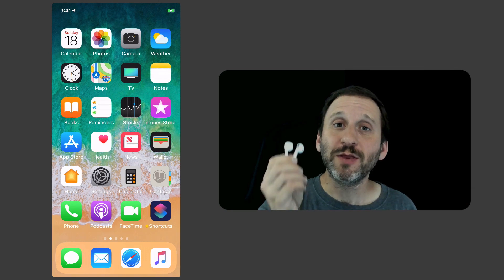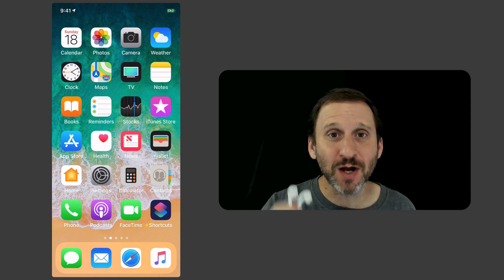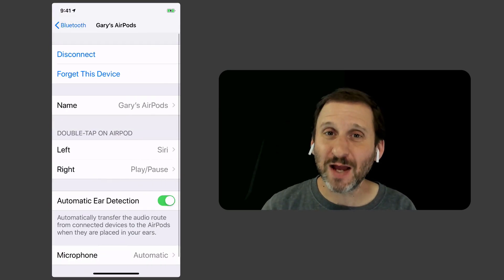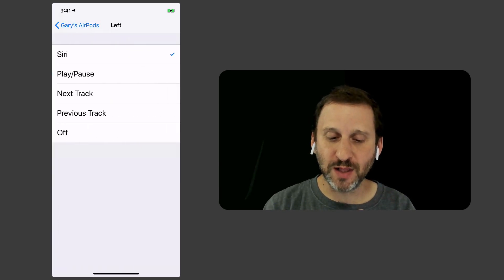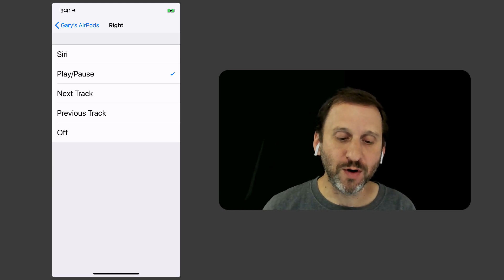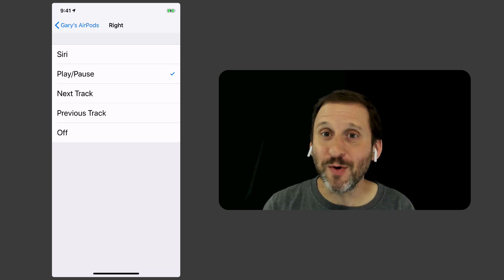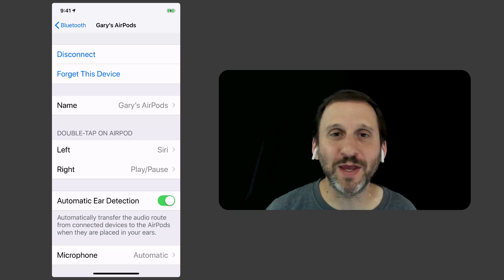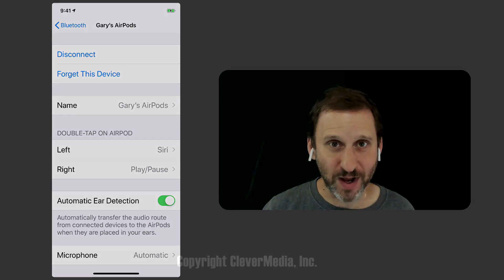Customizing Your AirPods Tap Controls (MacMost #1794)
You can send a control signal through your AirPods by double-tapping them. These signals can pause your audio, advance to the next track, or activate Siri. You can customizing what tapping each AirPod does in your Bluetooth settings on your iPhone.